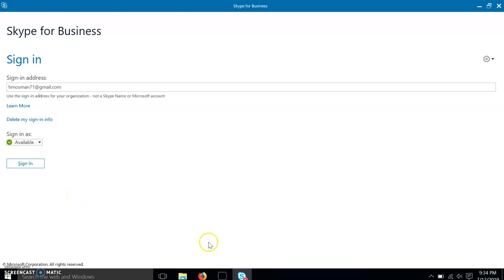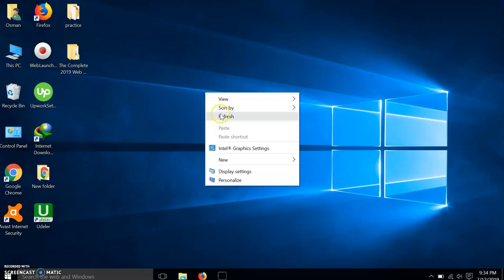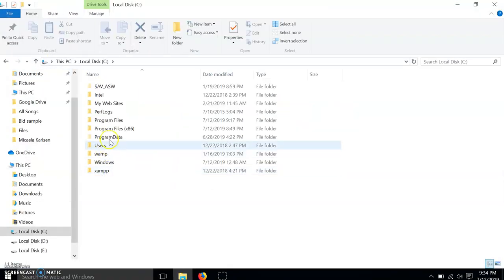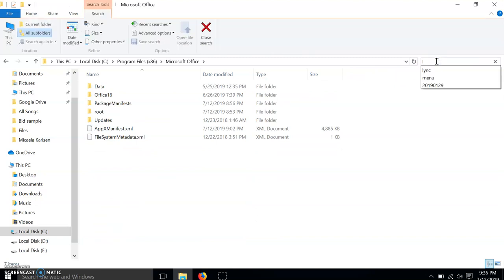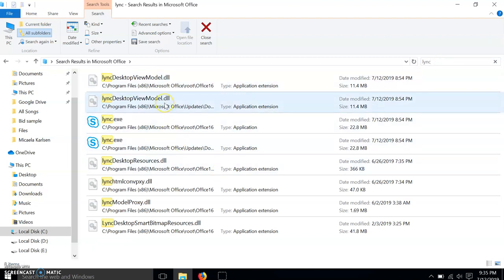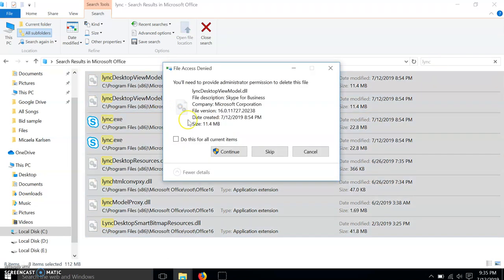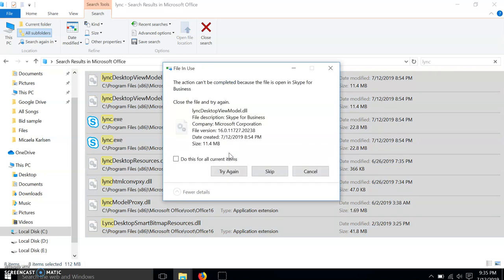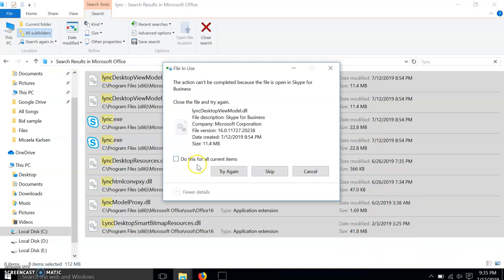Skype for business uninstall windows 10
The latest version of the communication software combines features of Lync and of the consumer software Skype.